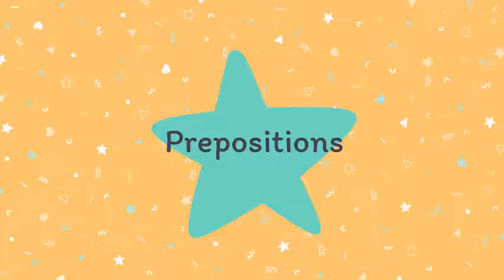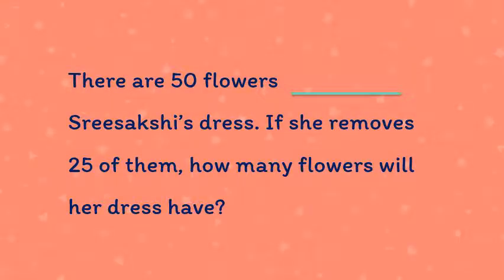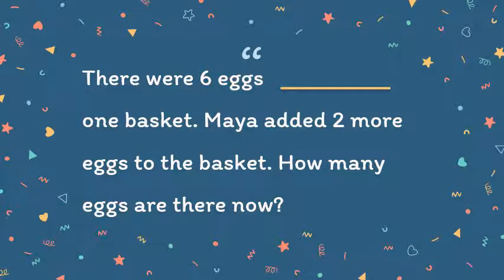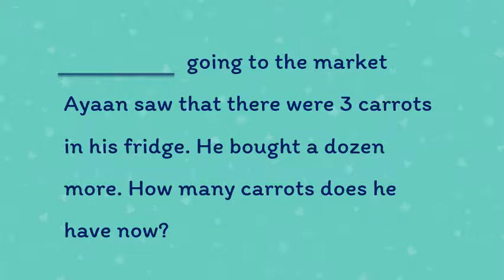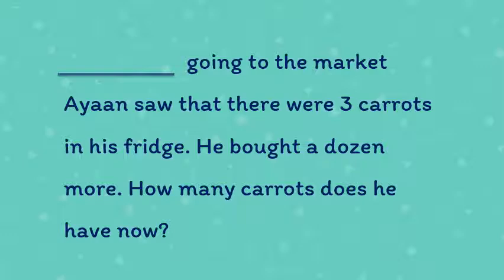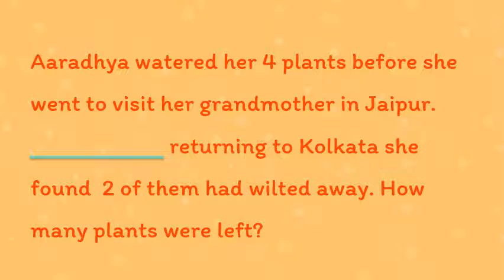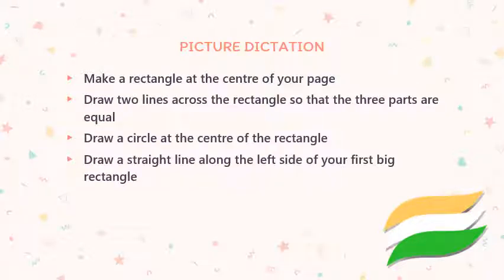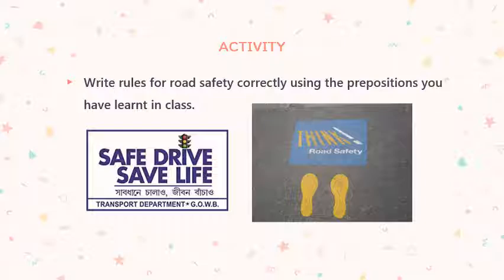Class I Week 37 Fun with English Prepositions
Road safety month
EVS theme: National Festivals
Mathematics: problem sums